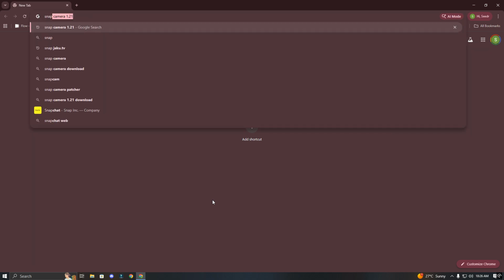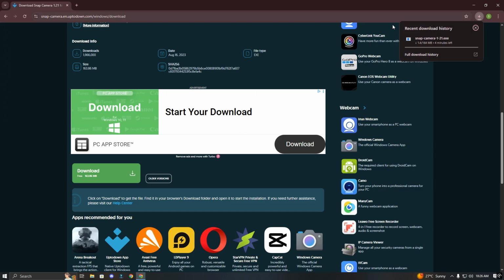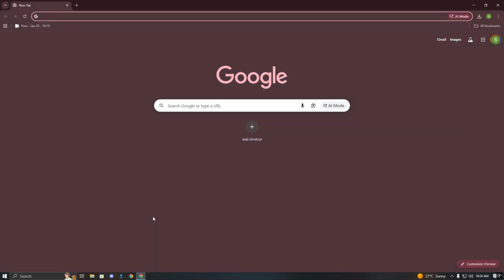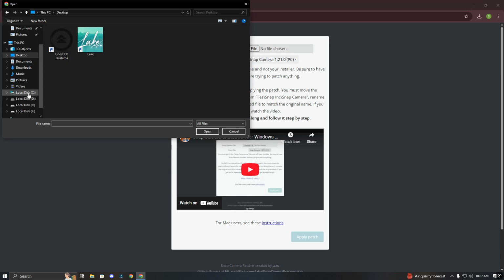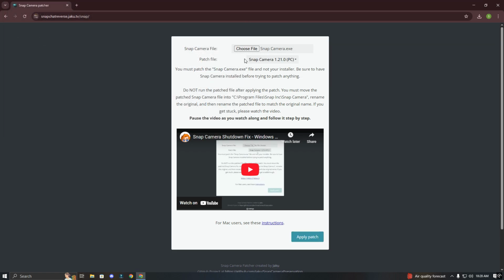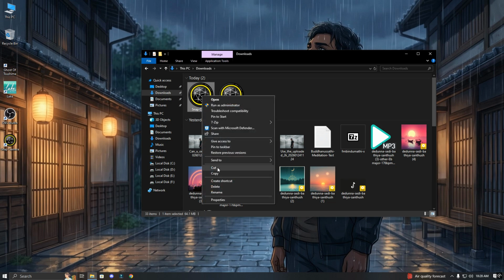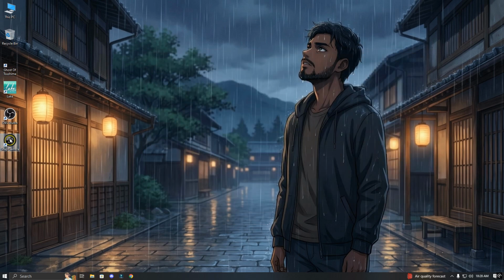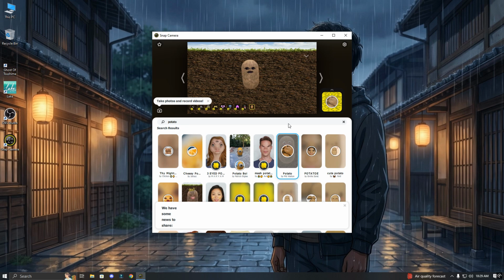How to Use Snap Camera Filters on Umingle | Fast & Easy Method (2026)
I will show you how to use Snap Camera filters on Umingle with fast and easy method in 2026. This guide is beginner friendly and works smoothly for video chat. If you are looking to add fun Snap Camera filters to Umingle quickly, this video will help you set everything up without any confusion.